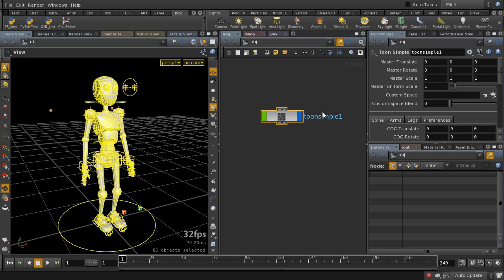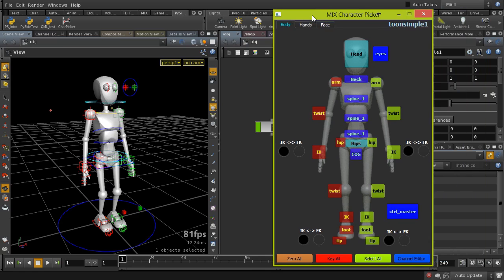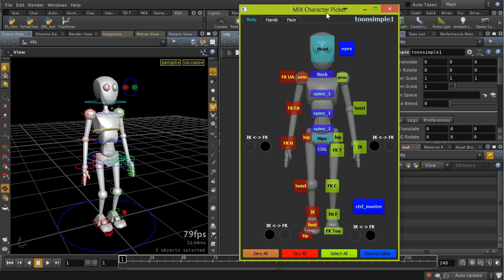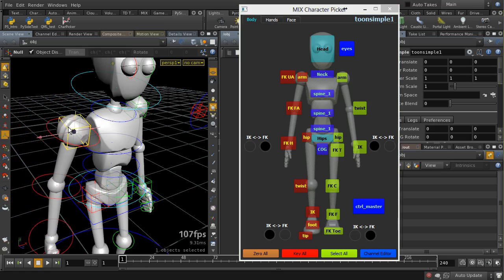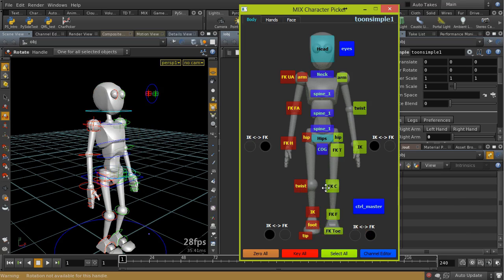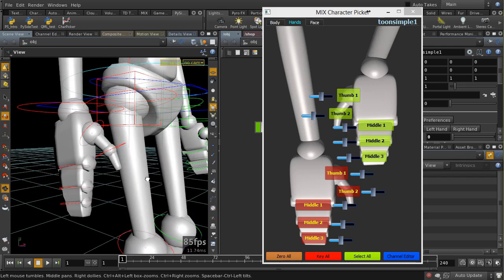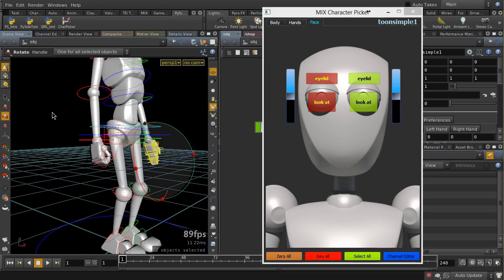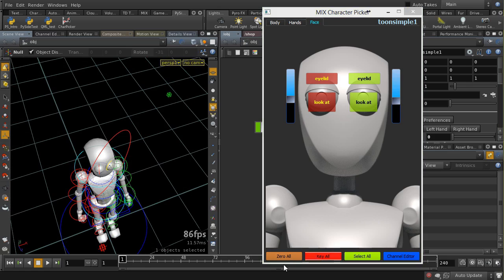cmiVFX Releases Brand New Houdini Python Character Picker using PySide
You thought you saw it all already right? Well wrong again! Varomix and cmiVFX bring you a brand new masterclass on Houdini Python Character Picking using PySide. This video and source project files will teach you the advantage of the amazing Qt Framework + Houdini combination by using the Qt Python binding PySide. Every major studio in the world requires custom tools to give their animators usable user interfaces for animation and rigging. With the help of cmiVFX, now everyone can have access to these powerful tools in the most powerful of applications.. Houdini and Python.  This is NOT just a simple tutorial, this is a career building event that you can rewind over and over again for as many times as you like, for as long as you like. When it comes to serious Visual Effects training, there is only one choice, cmiVFX.com

Short Description
Get ready to polish your custom tool CHOPs! Here you'll learn everything you need to know to take advantage of the amazing Qt Framework, that will interface through the open source PySide Python binding. You'll learn how to work as you're used to working in Python and take full advantage without any restriction to both Houdini and the Qt Framework. There is no limit to what you can achieve and the most important part is, your animators are going to be so happy that they wont mind living on the fold out couches and cots you provided them in the corporate gymnasium during crunch time!